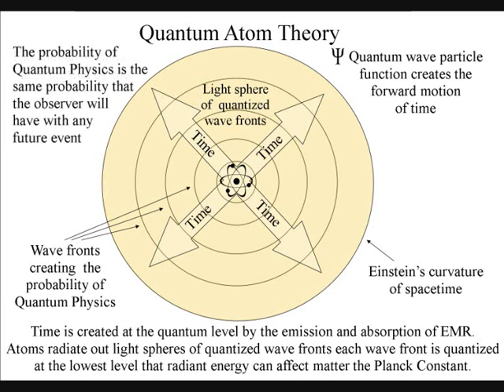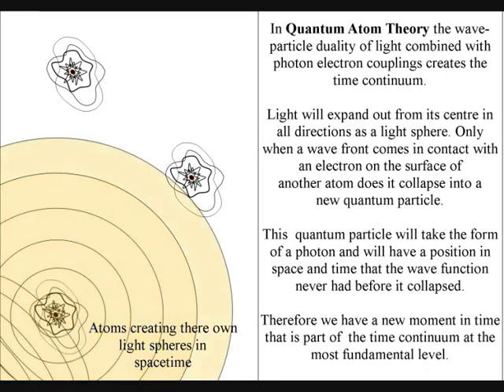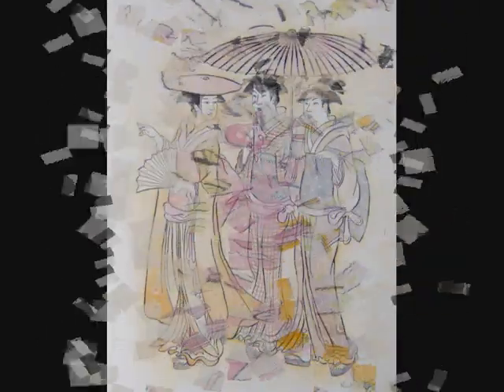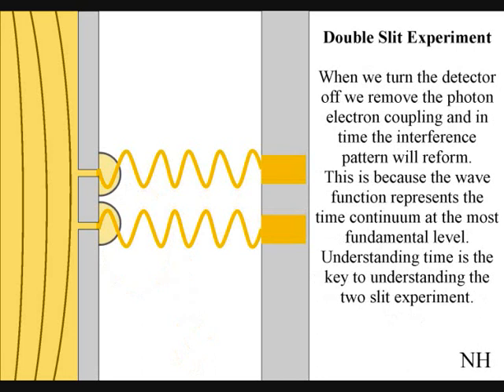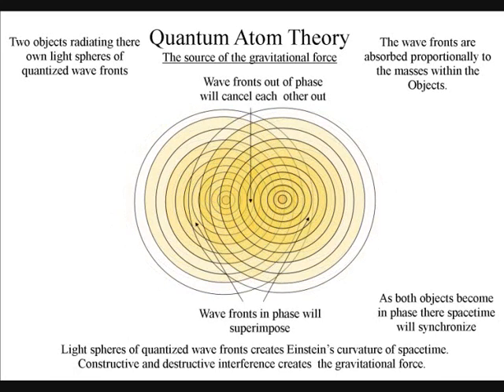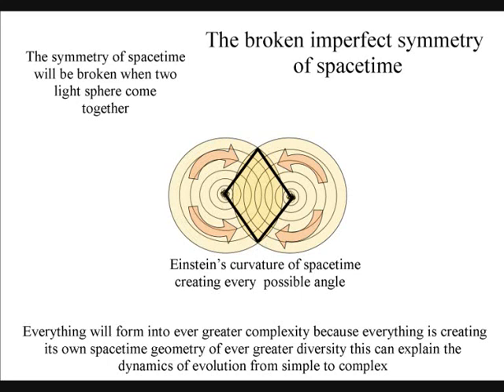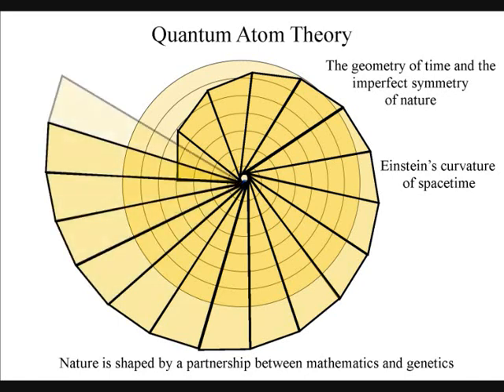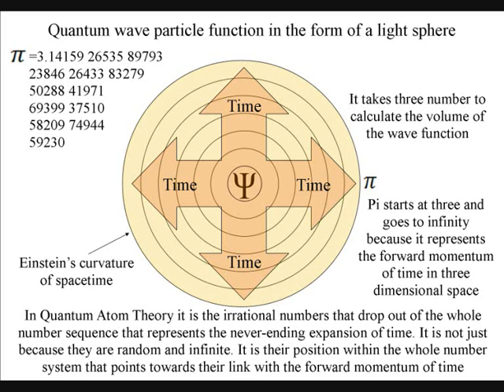Quantum Mechanics the Hidden Variable of Time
Modern physics is divided into two parts the quantum physics of probability and the classical physics of Newton with his laws of motion. Only a hidden variable could explain the probability of quantum mechanics uniting physics. The problem is such a variable would have to affect all the matter of the Universe from its creation to the present day. But there is one variable that has done just that the variable is time itself. In physics there is no understanding of the of time. But in Quantum Atom Theory time is created at the quantum level of the atoms by the emission and absorption of electromagnetic radiation from one atom to another. When light comes in contact with electrons on the surface of an atom there will be a photon electron coupling. This will cause a quantum leap of energy creating a wave function of future possibilities. In this way two dimensional space on the surface of an atom expands into three dimension spacetime. The wave function will take the form of a light sphere of quantized wave fronts. Each wave front will be quantized at the lowest level that radiant energy can affect matter the Planck constant. Because it is impossible to achieve absolute zero atoms will continuously radiate out wave fronts when a wave front comes in contact with another atom it will collapse into a moment of time and then the next wave front will create the next moment in a chain reaction creating the  forward momentum of time. The probability of the Uncertainty Principle is the same probability that the observer will have with any future event.